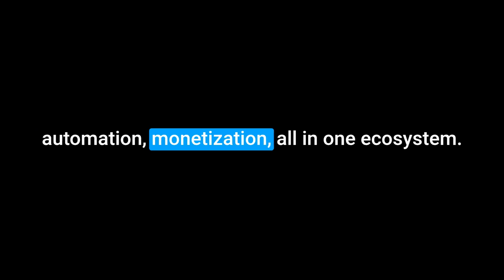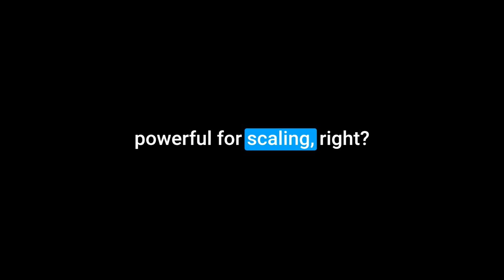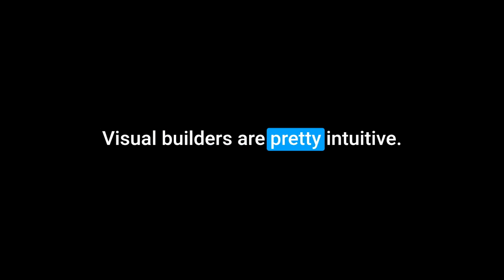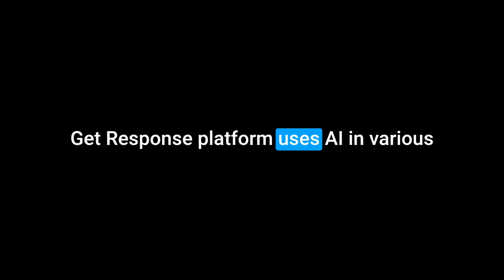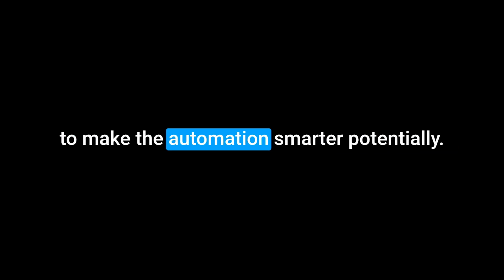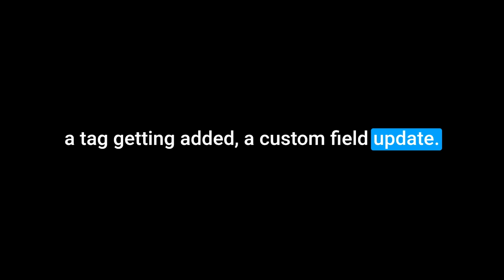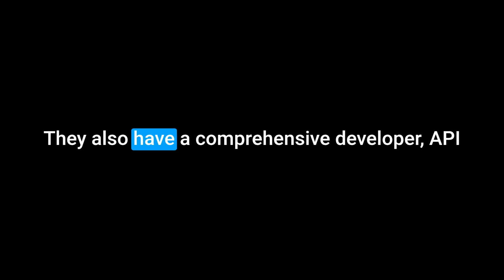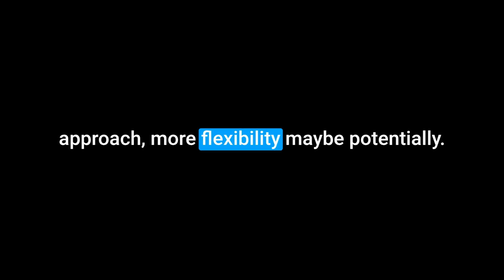GetResponse Vs Kit June 2025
GetResponse vs Kit: Deep Dive Comparison June 2025

In this episode, we explore the crucial distinctions between marketing automation platforms, GetResponse and Kit, as of June 2025. We delve into their core philosophies, capabilities, and unique features that impact strategic business decisions. You'll learn about the platforms' approaches to audience growth, communication tools, and automation engines. We also compare their monetization strategies, data integrations, and potential pitfalls. Whether you're a solopreneur, content creator, or e-commerce business, this comprehensive comparison will help you determine which platform aligns with your specific needs. Make sure to take advantage of free trials to test and evaluate features directly relevant to your business.

00:00 Introduction to Marketing Automation
01:19 Understanding Get Response and Kit
03:03 Audience Growth Strategies
05:15 Email Marketing Tools
08:05 Advanced Automation Features
12:33 Monetization and Sales Funnels
15:23 Analytics and Integrations
18:39 Final Thoughts and Recommendations